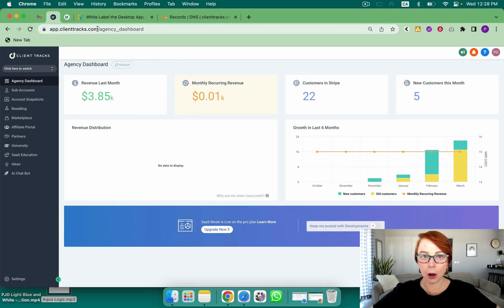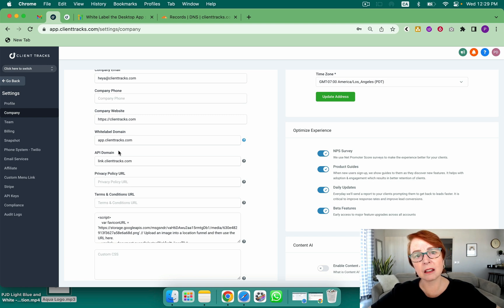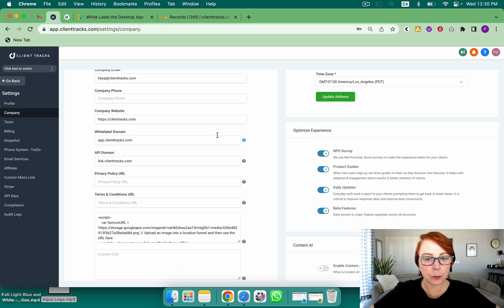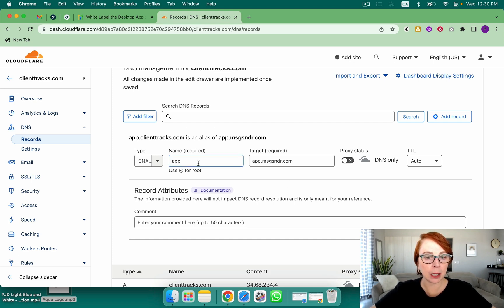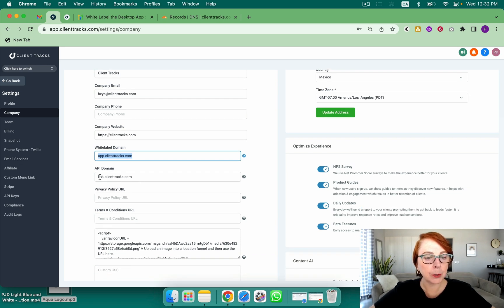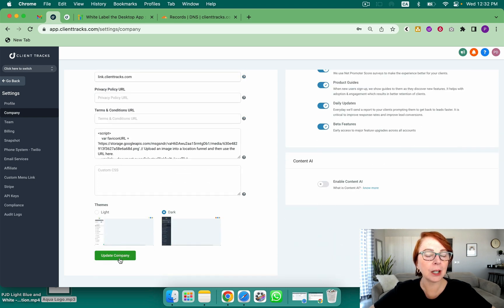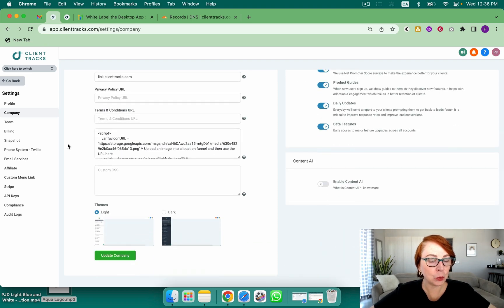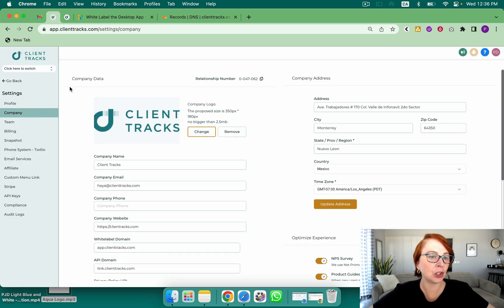White Labeling GoHighLevel SaaS: A Comprehensive Guide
➽ Already a Go High Level user and want to upgrade to Pro you can do so

This is a frequently asked question. What is white labeling and how do I white label Go High Level? In this video, I break down the domain, logo, and favicon for you.

★☆★Step #2:

LET’S CONNECT!